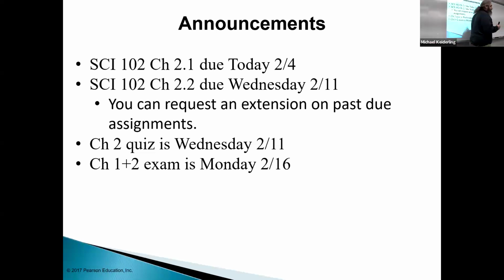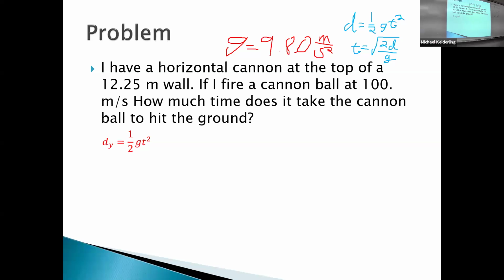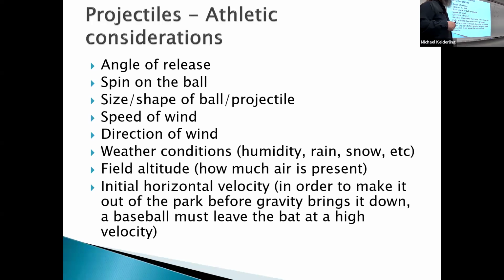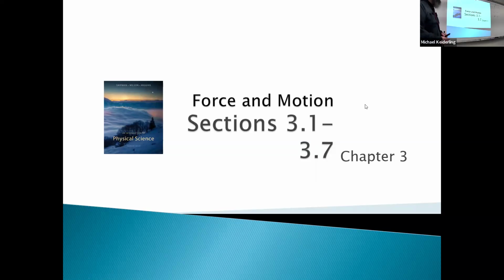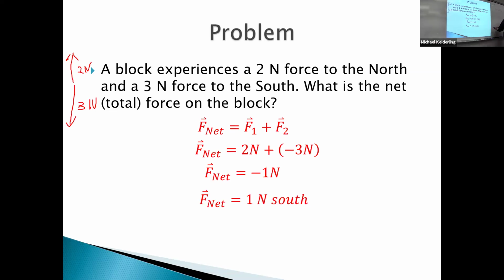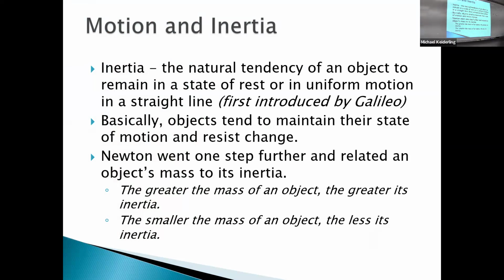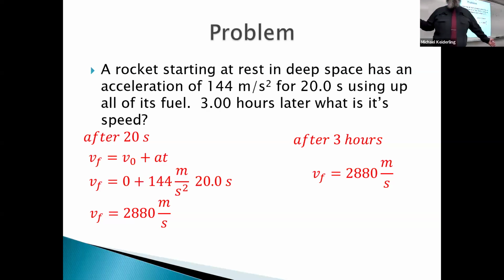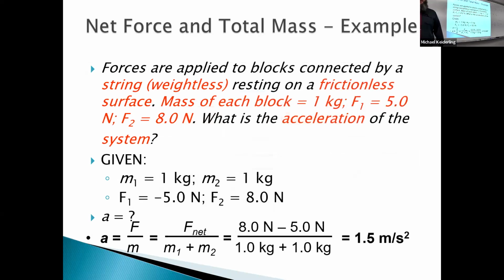SCIE102 Lecture Week 4 W 2/4 Ch 2+3